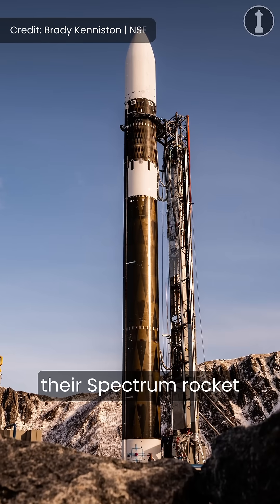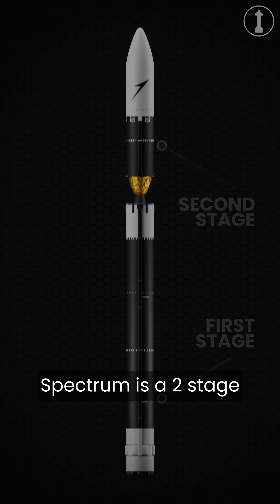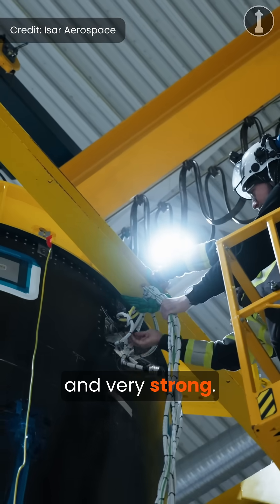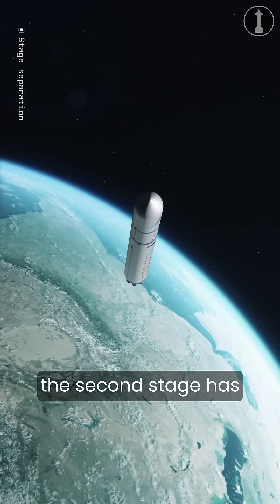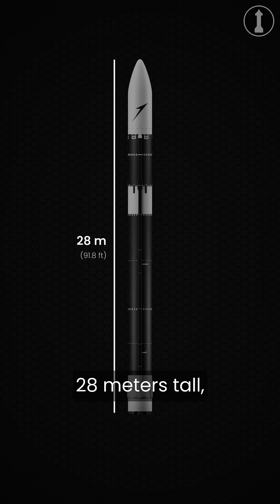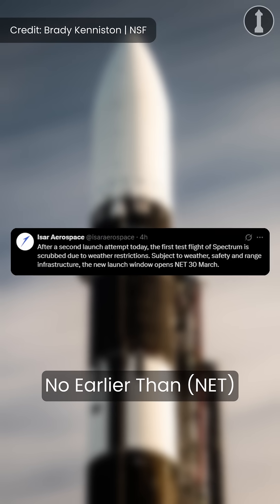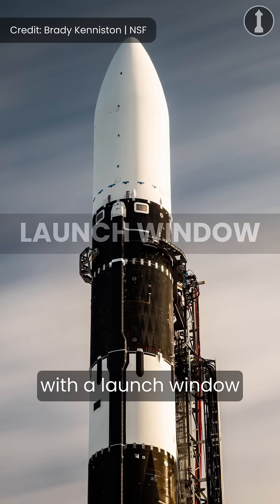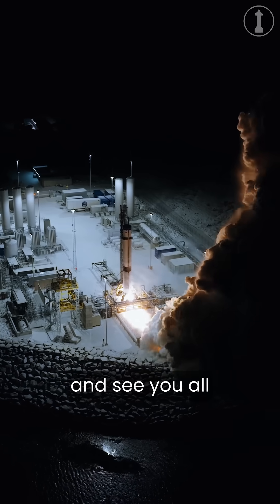First Orbital Launch From Europe: Explained